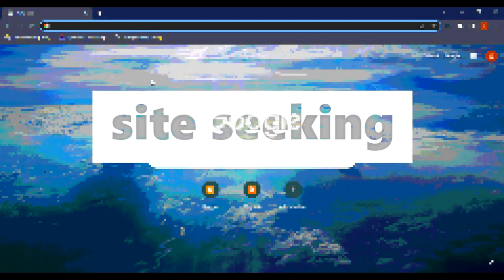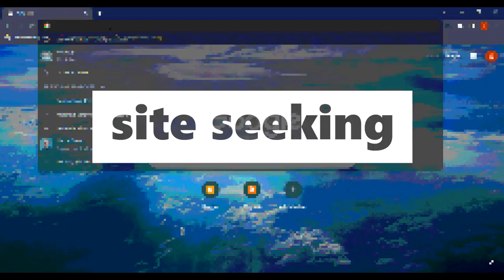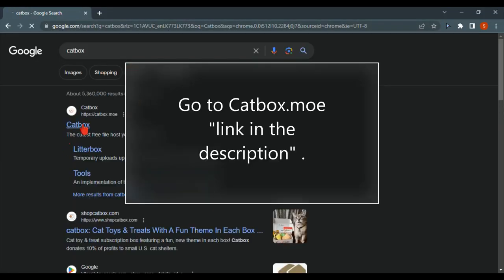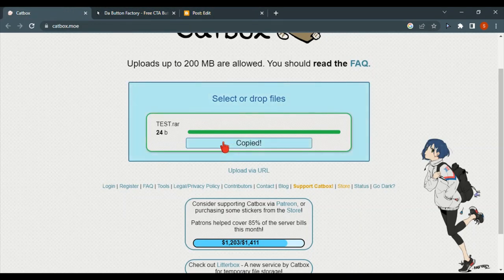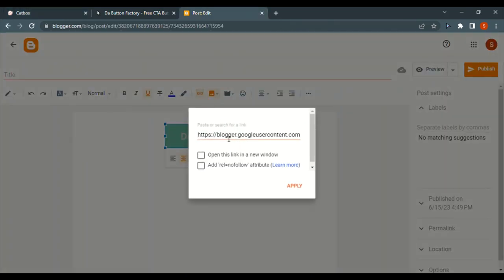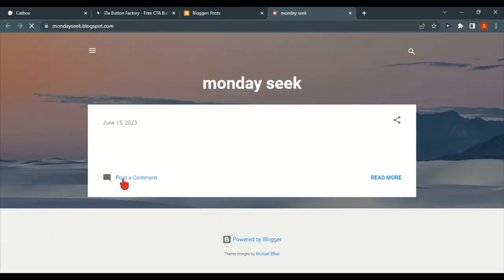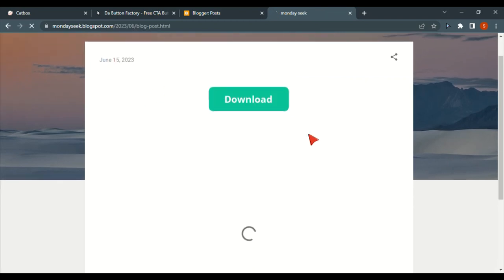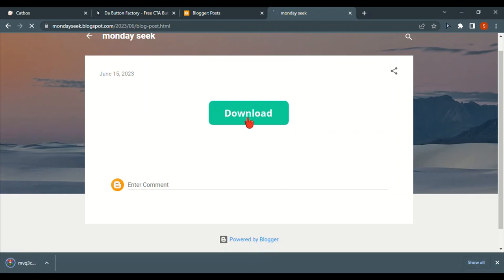How to add Zip Files to Blogger with Direct Download | WinRAR |any file